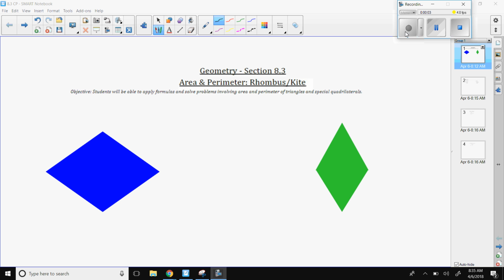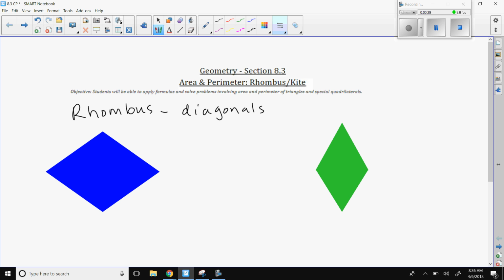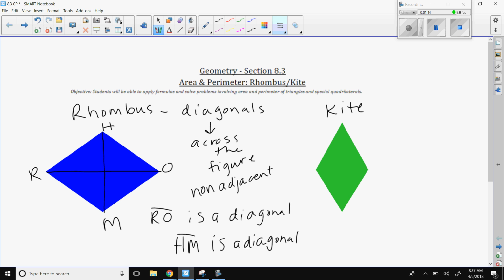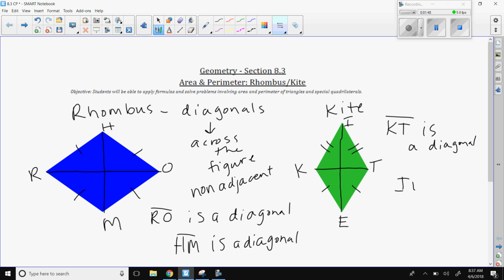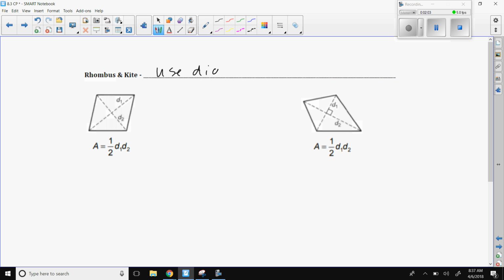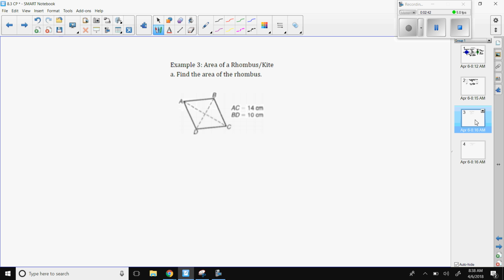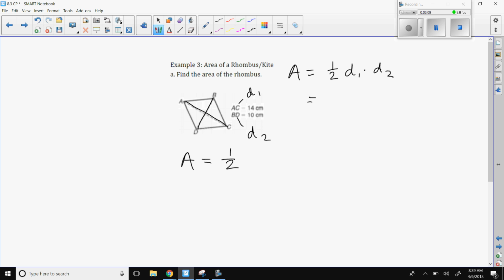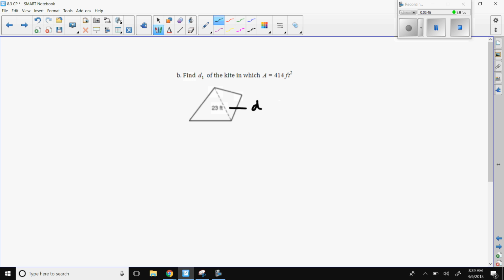A & P Rhombus and Kite